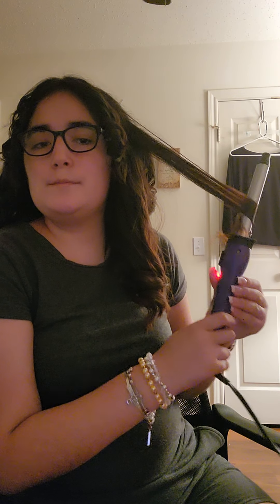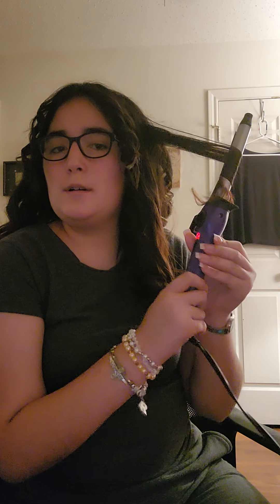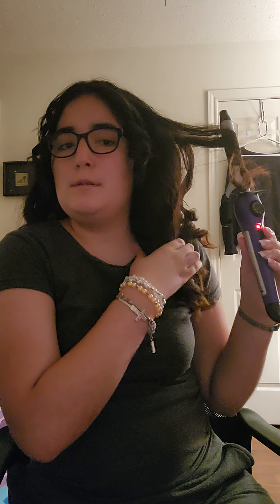How I Curl My Hair